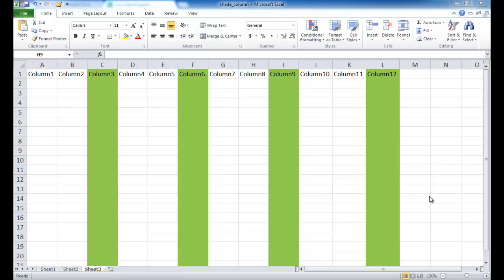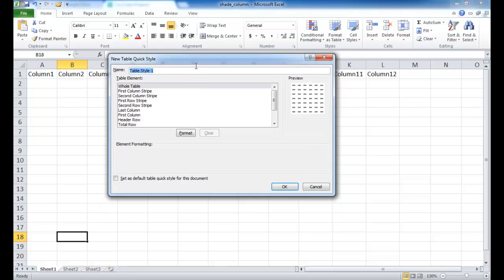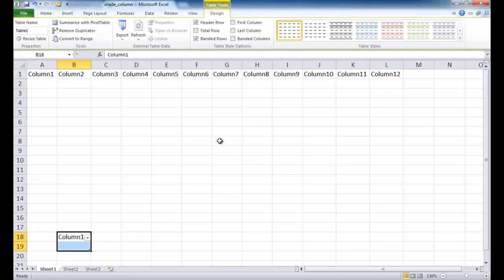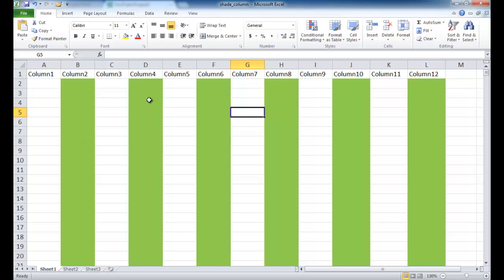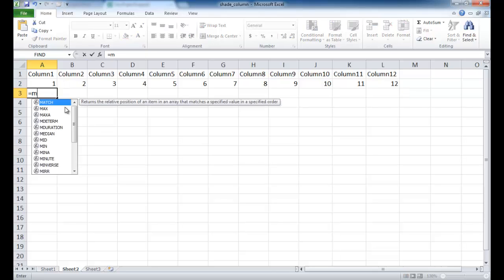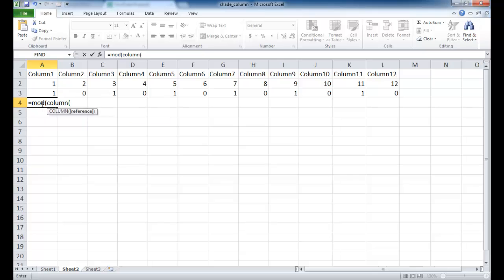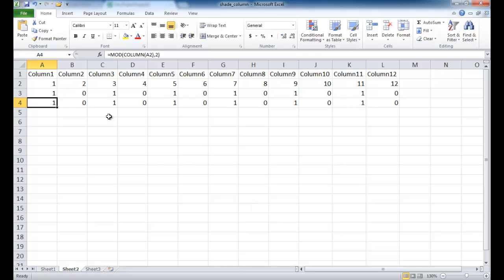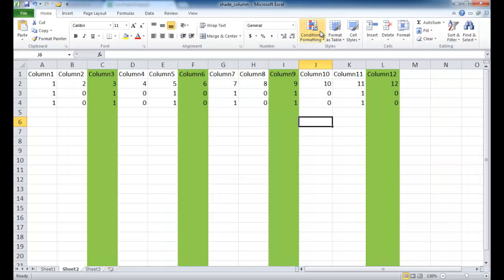Shade Every Other Column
In a previous post, I covered how to shade every other row or shade every other nth row, but lets say you'd want to do the same thing with columns.  Or can you shade every other nth column?  Why yes you can.  Just like shading rows and giving some color to those bland entries, you can also shade columns to add spice to your Excel life.  Spend just 7+ minutes in your life to learn this neat trick.  See the video to learn how.